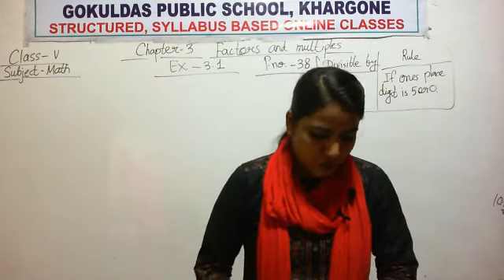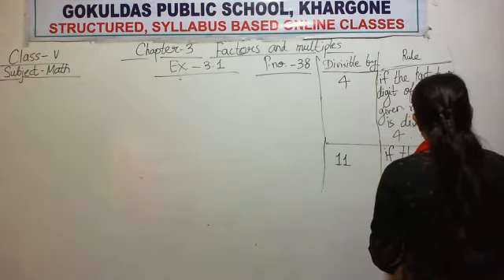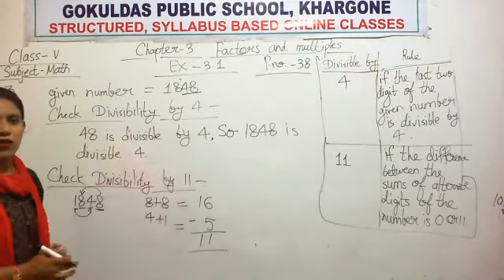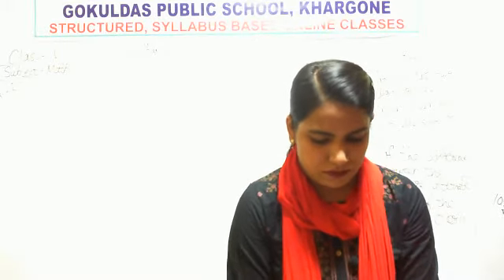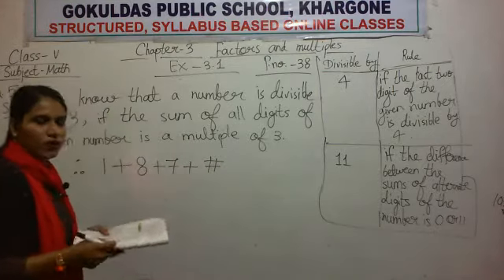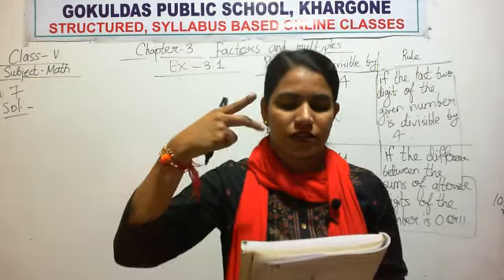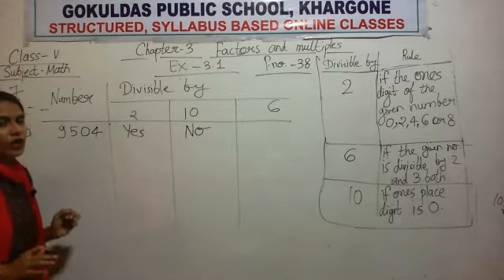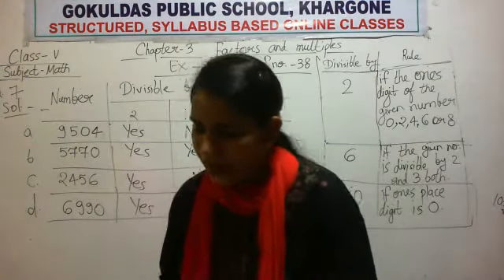Class 5 (Math) Chapter 3 exercise 3 1 ques 2,3,4,5,7 (RD 13-08-2020)